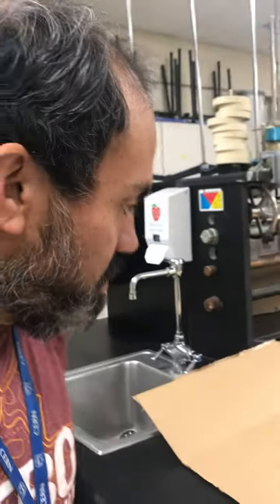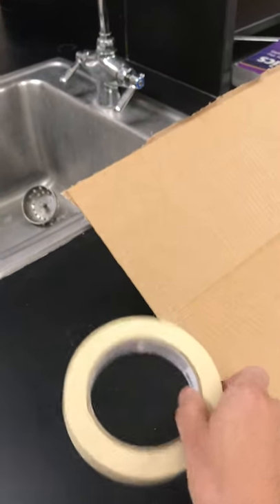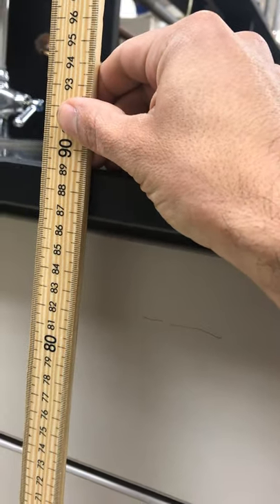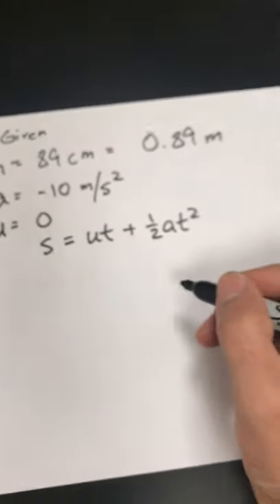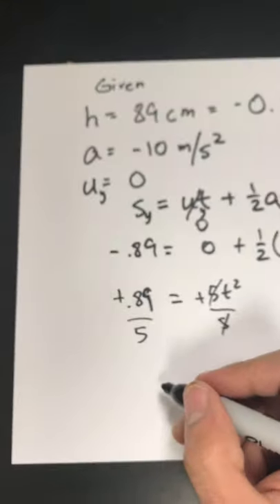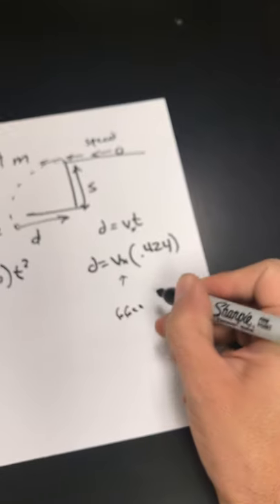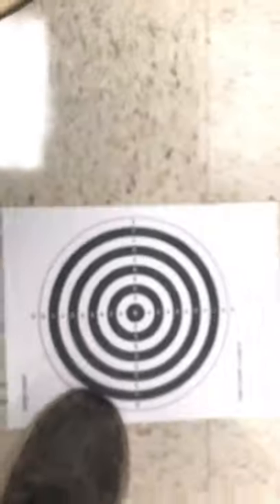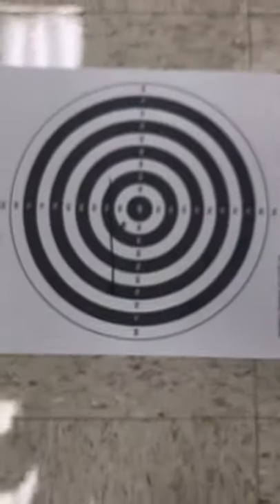How to drop your payload into a target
For Airdropping Relief Supplies

IB Physics
Enrique Arce-Larreta
West High